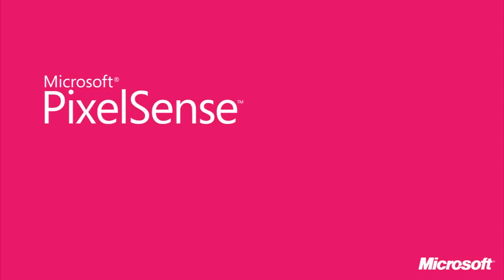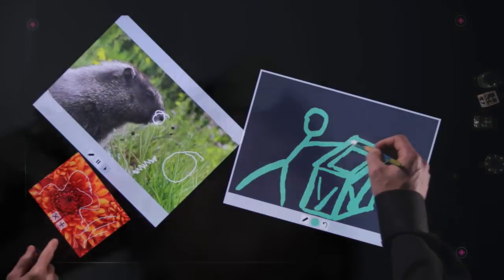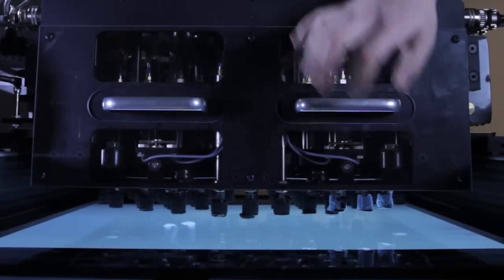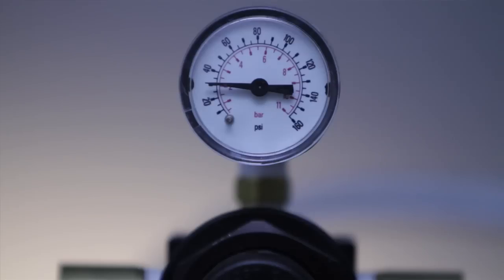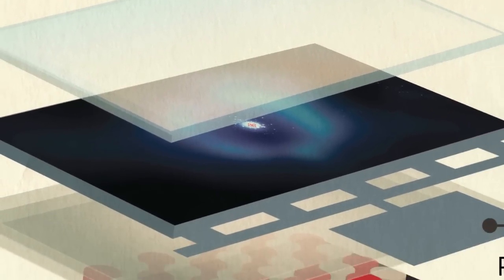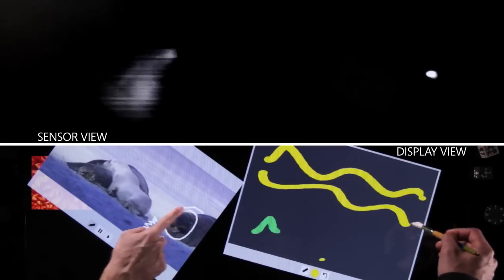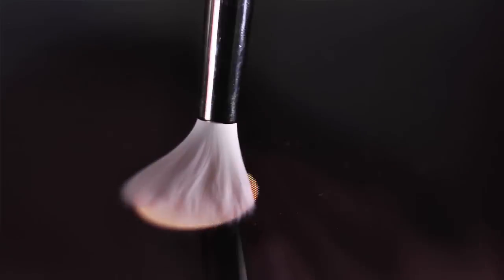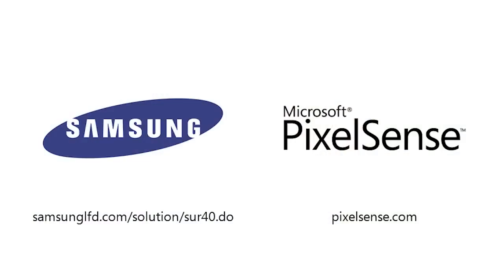The Power of Microsoft® PixelSense™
Microsoft® PixelSense™ technology enables the Samsung SUR40 to recognize fingers, hands and objects placed on the screen, enabling vision-based interaction without the use of cameras. The individual pixels in the display see what's touching the screen and that information is immediately processed and interpreted.

Experience the power of PixelSense on the Samsung SUR40 with Microsoft PixelSense